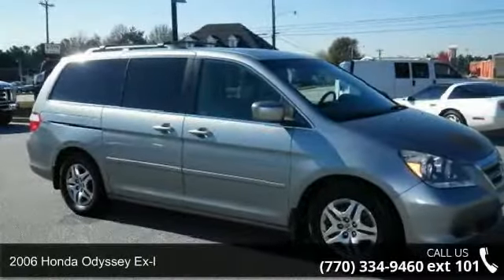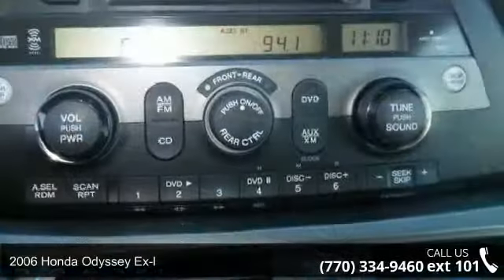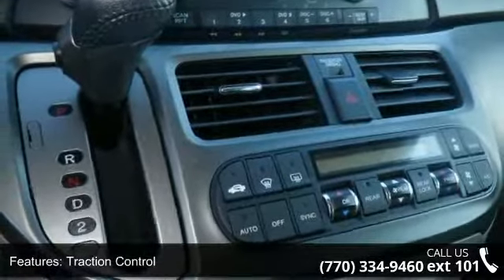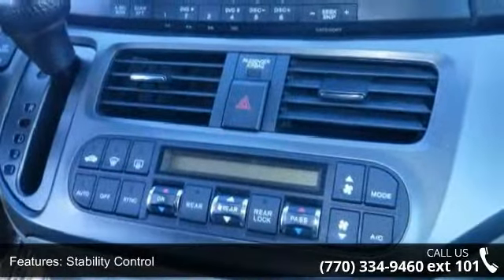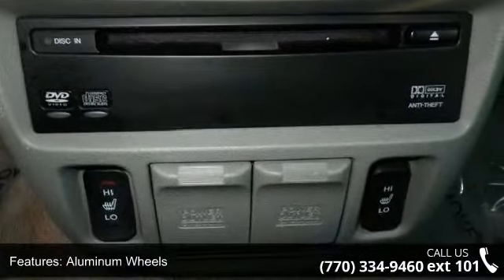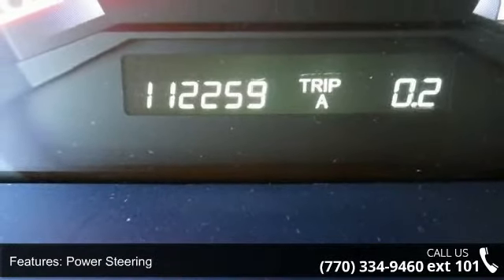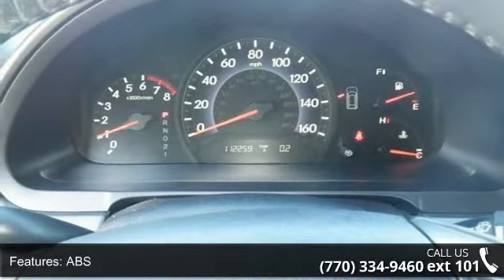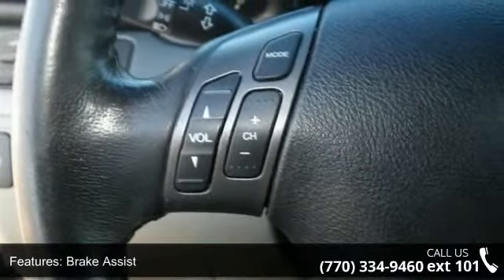2006 Honda Odyssey EX-L - Maxie Price Chevrolet - ALL CRE...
Customer must print this display page and present to dealer to receive internet price. All Prices are after all Factory Rebates, incentives and Dealer Discount and/or dealer rebates. Financing incentives are attached to Dealer . Pricing includes all approved lenders. All prices plus TAVT, tag, title and Georgia Lemon law fees. Subject to prior sale. Maxie Price Chevrolet's Automotive Accessory department is the LARGEST in the state of GEORGIA. We can add absolutely ANY ACCESSORY you want in-house while you wait. DVD PLAYERS, SUNROOFS, BLUE TOOTH, WEATHER TECH FLOOR MATS, BED LINERS, LIFT KITS, HIGH END WHEELS, TIRES, LEATHER INTERIORS, SUEDE ROOFS, HALO LIGHTS, BODY KITS, PERFORMANCE EXHAUST AND PERFORMANCE UPGRADES, We do it All! There is a reason everyone buys their cars and trucks from Maxie Price in Loganville. We do business right!